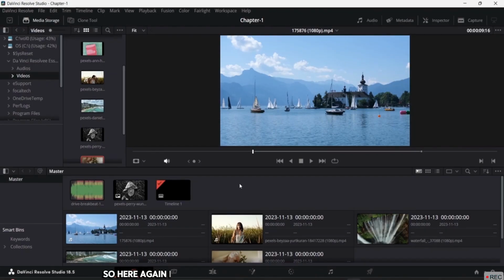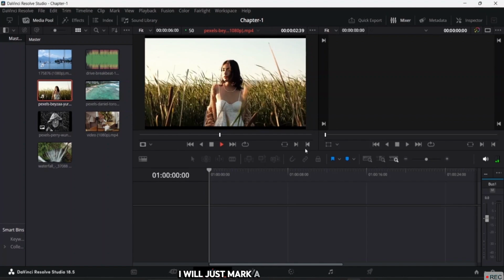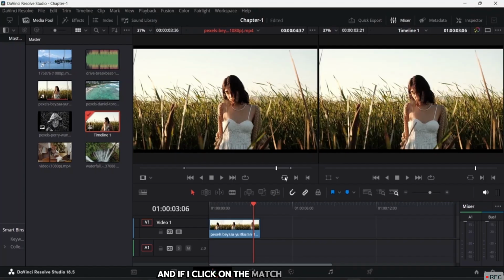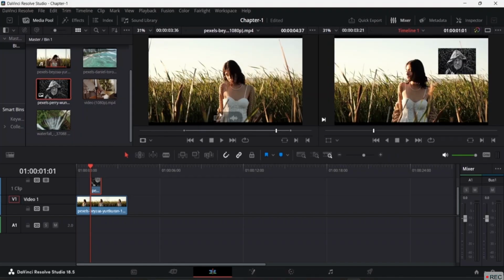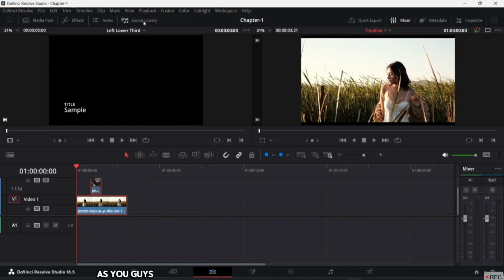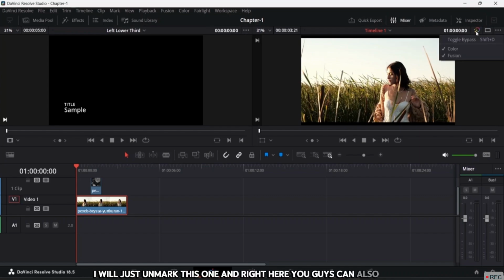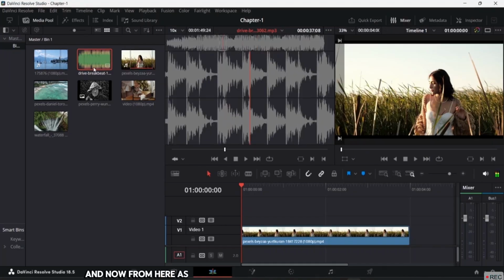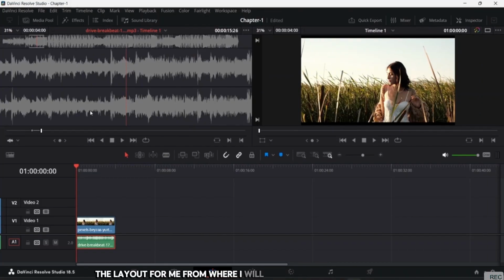3 Working with the edit page in davinciresolve | Video Editing from Scratch Complete Course (2026)